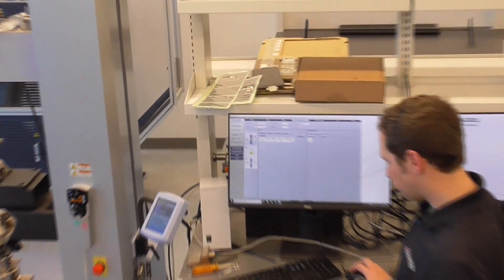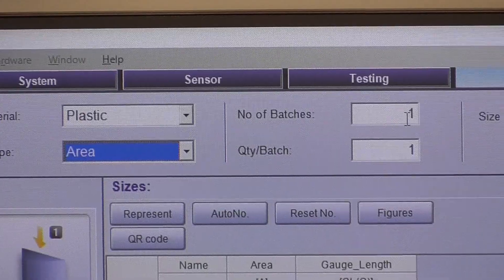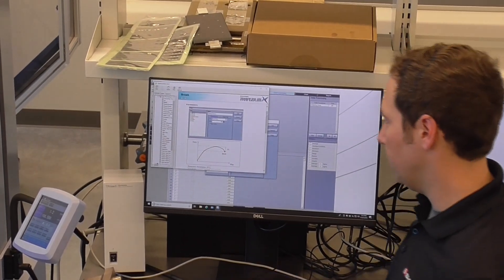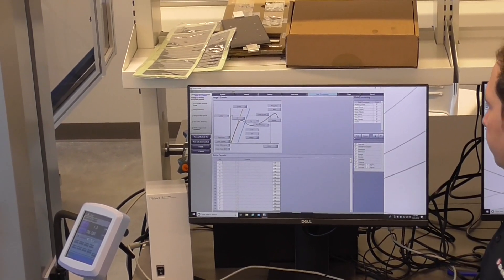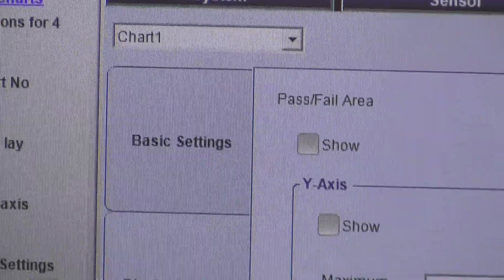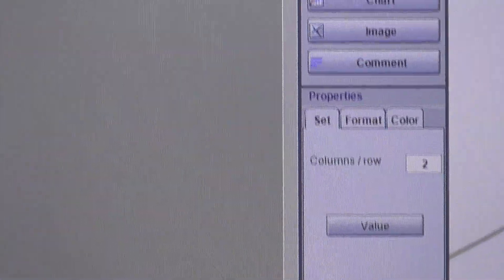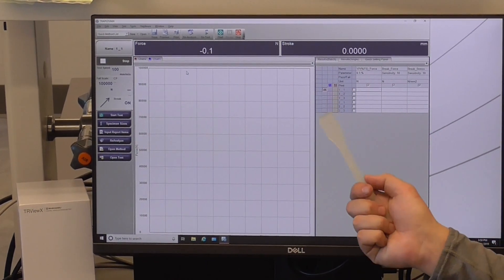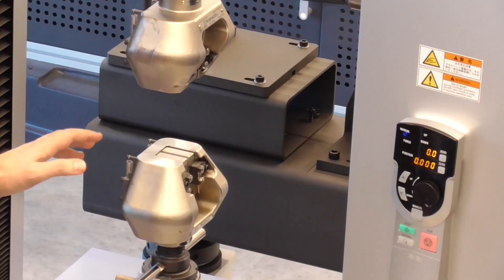Shimadzu Trapezium Software details part2